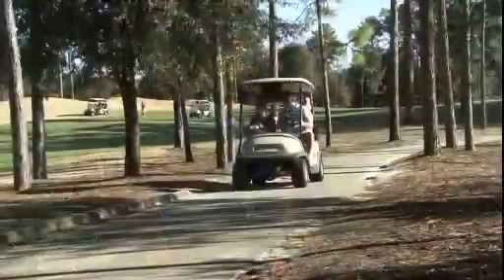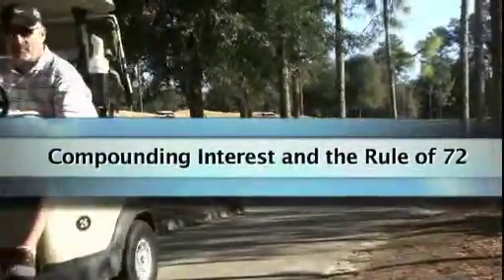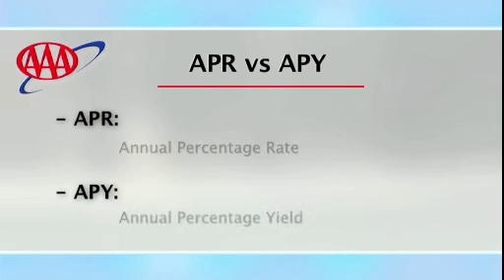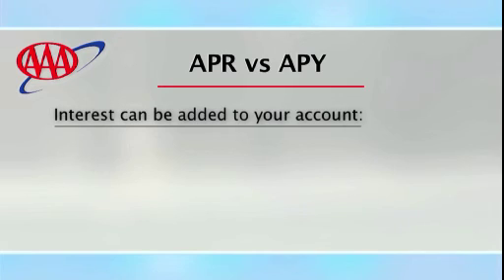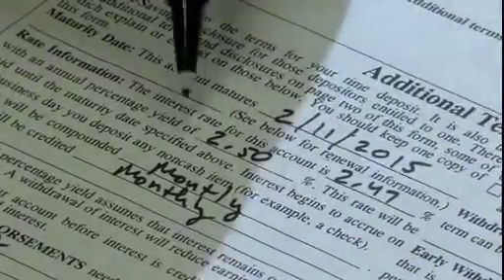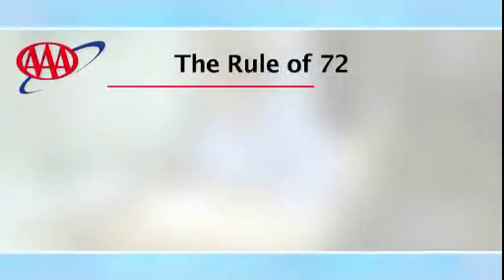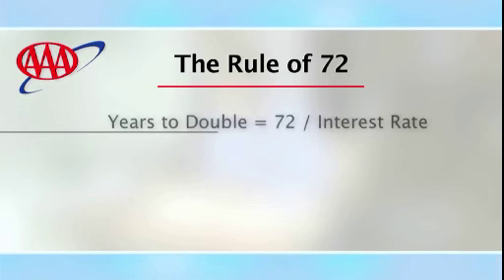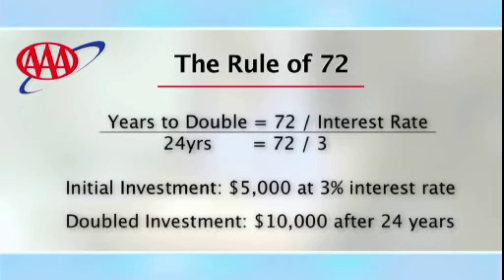Retirement Savings - Compound Interest and the Rule of 72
In this video series, AAAs director of Financial Services, Bill Gerhard, explains what an Individual Retirement Account (IRA) is, and what the advantages and differences are between a Roth IRA and a traditional IRA.   This video is an introduction to IRAs and covers finding a provider, investment allocation, restrictions and rollovers, compound interest and the Rule of 72.  AAA offers financial services to members and is the largest consumer organization in North America.